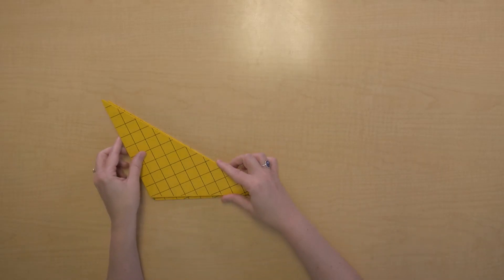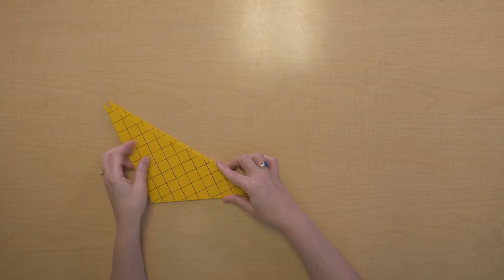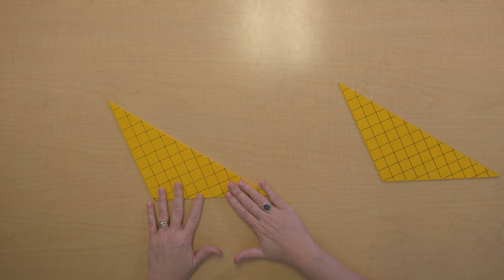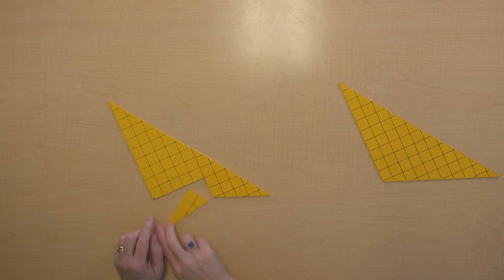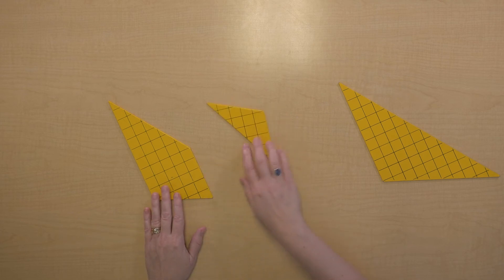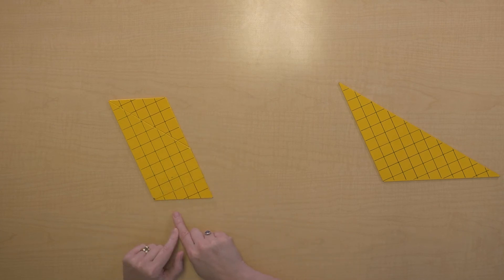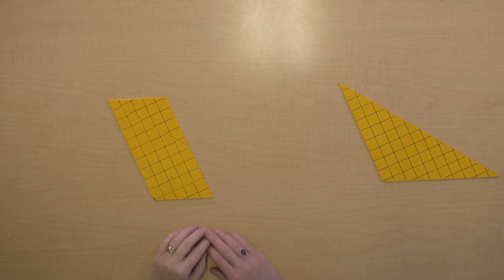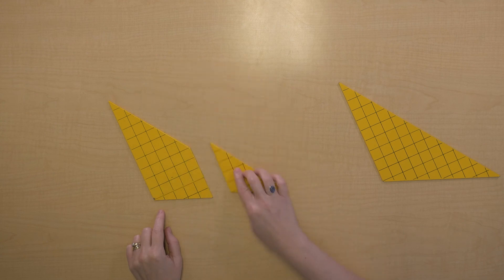Concept of Area: Obtuse-Angled Triangle - Half the Base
This video explores area of an obtuse-angled triangle, converting it into a rectangle that is half the base of the triangle in order to measure the area.